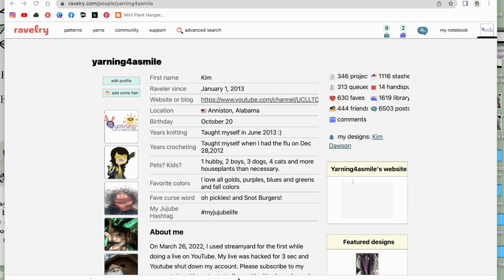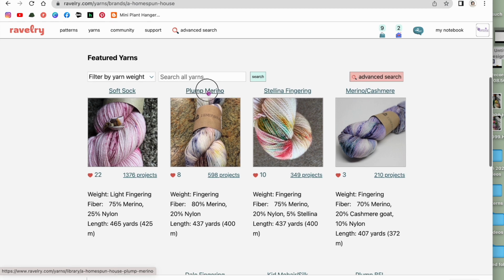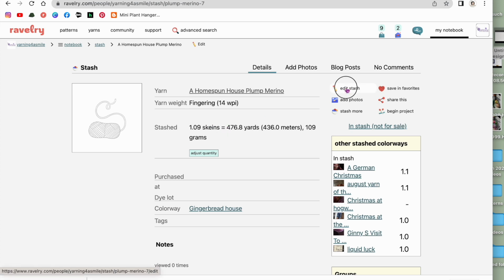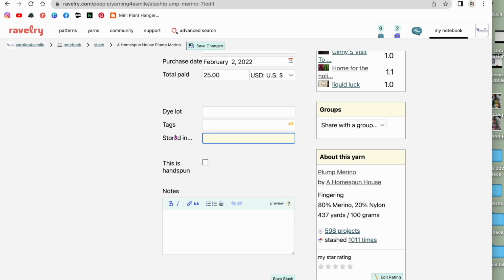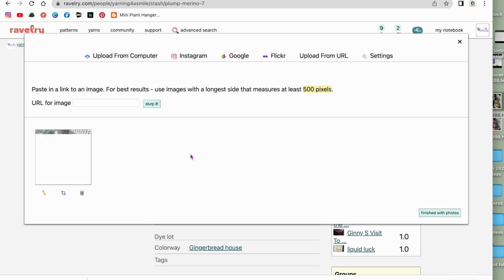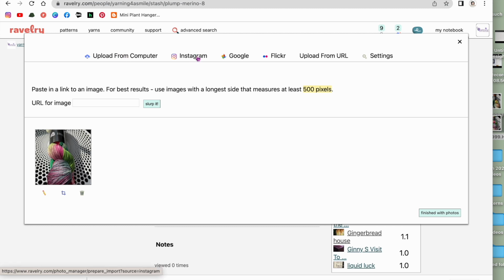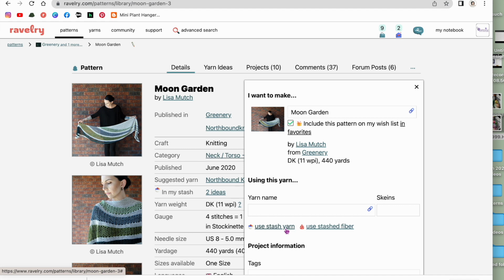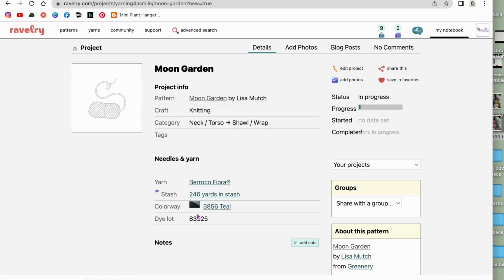Ravelry 101 | Add Yarn to Your Ravelry Stash Feature to Search it!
Welcome to Yarn Friend!  I'm thrilled to have you here. Whether you're new or a returning viewer, thanks for joining me today. In this first installment of my Ravelry series, I'll guide you through the basics of using Ravelry, focusing on how to efficiently manage your yarn stash.

In this video, we’ll cover:

What is Ravelry?: Learn about this web-based community designed for knitters and crocheters, reminiscent of classic forums but tailored to your crafting needs.

Why Use Ravelry?: Discover how Ravelry can help you organize your yarn, patterns, and projects, and connect with other crafters.

Adding Yarn to Your Stash: A step-by-step tutorial on entering your yarn into Ravelry’s stash feature, including tips for measuring yarn, adding details, and uploading photos.

Practical Tips: How to use your stash effectively, from searching for patterns that match your yarn to managing your collection on the go.

I’ll demonstrate how to add yarn, manage your stash, and integrate it with your projects, making Ravelry a powerful tool for your crafting journey.

I hope this video brings you joy, if it does, please hit that thumbs up button and if you haven't already ensure you do not miss another video by clicking here: ?